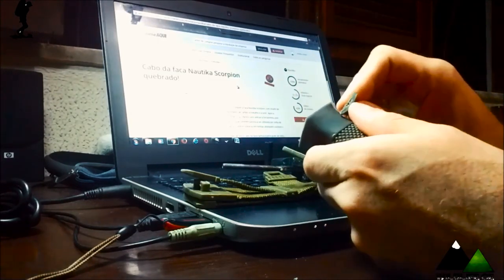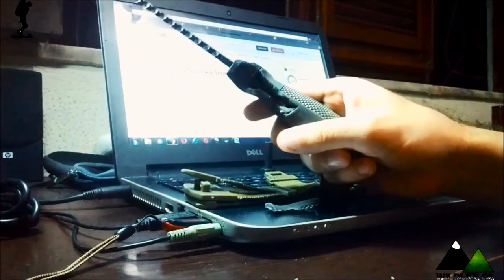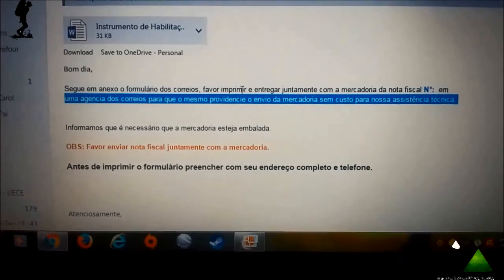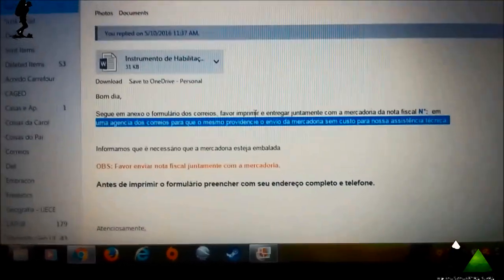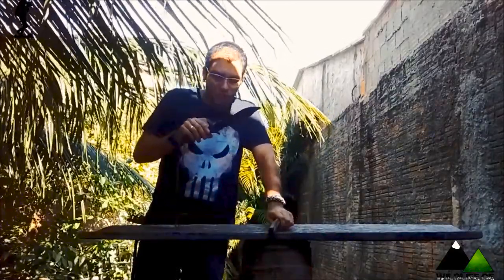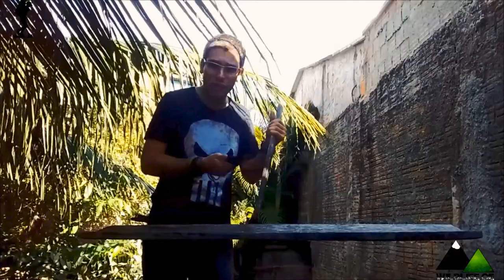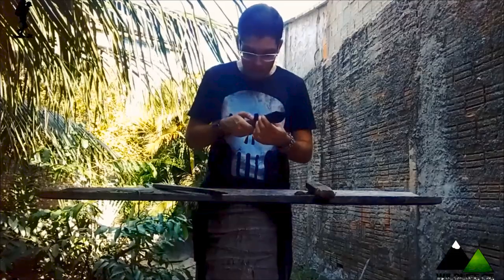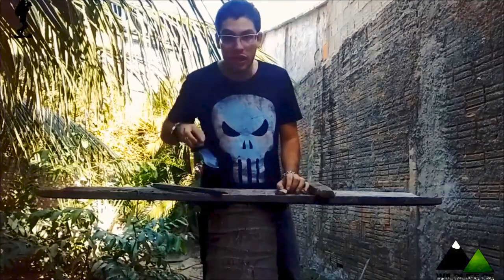A saga da faca NTK Scorpion: da quebra ao teste!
Após a compra da faca Nautika Scorpion, descobrimos que ela não é bem o que parece...
E fomos atrás da Nautika para esclarecer e tentar resolver o problema da faca.
Endereços para envios de presentes, equipamentos, etc:
WildLife Ceará
Rua Francois Teles de Menezes, n. 188, Ap. 1208, Fátima.
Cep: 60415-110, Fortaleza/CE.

Vamos pra natureza!